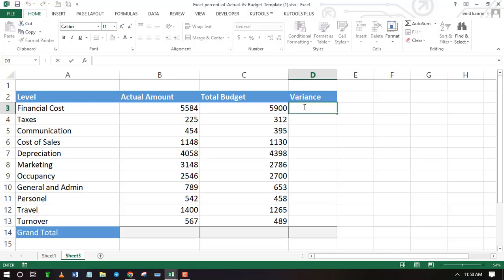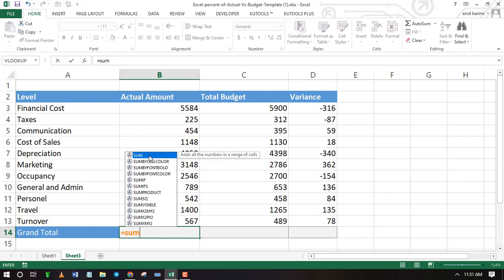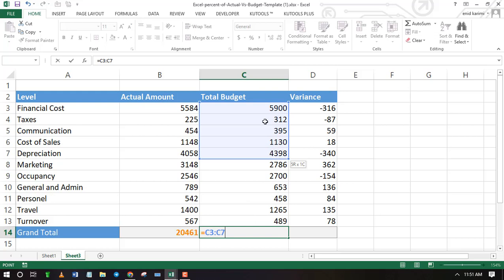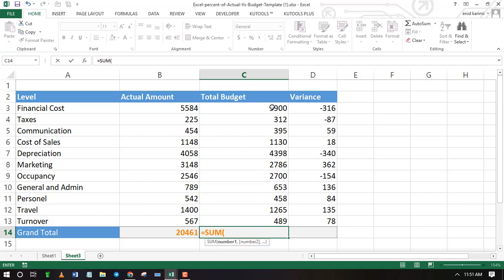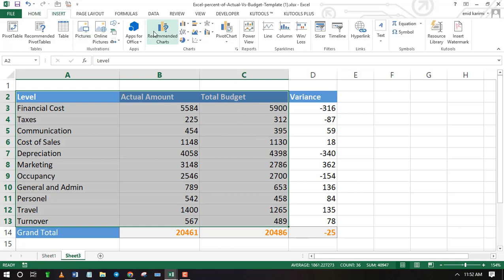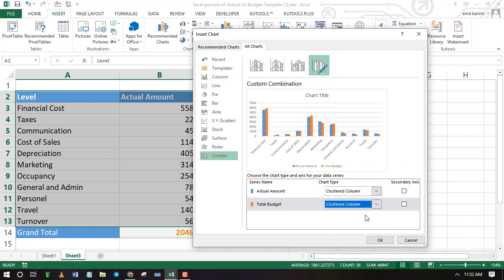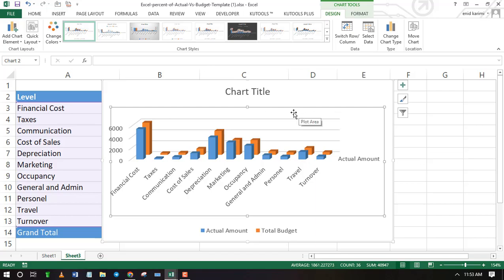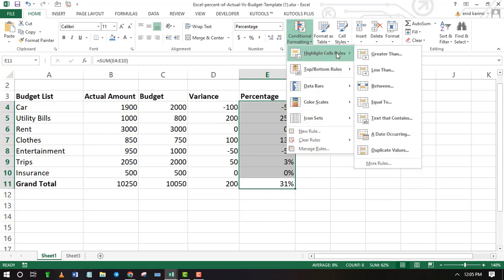How to compare actual vs budget in Excel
You can compare your actual budget vs estimated budget using Excel. In this video I will show you how you can do it and also present the data using a graph. Additionally, I will show you how you can find the actual vs budget in percentage and use conditional formatting to display over budget and under budget in different colors.